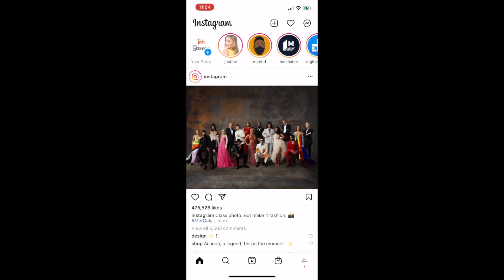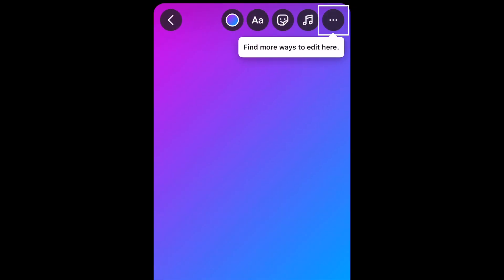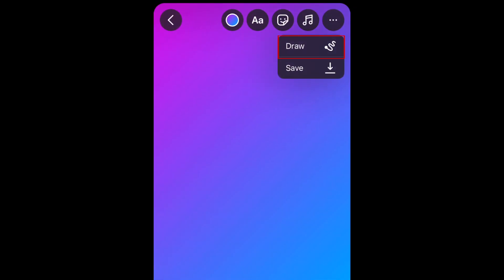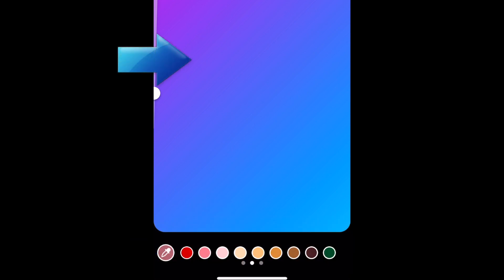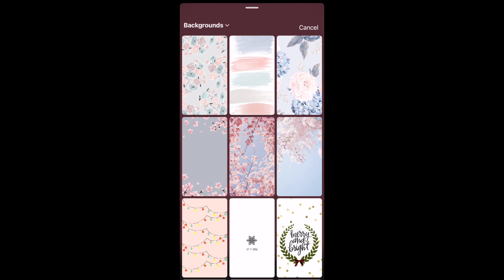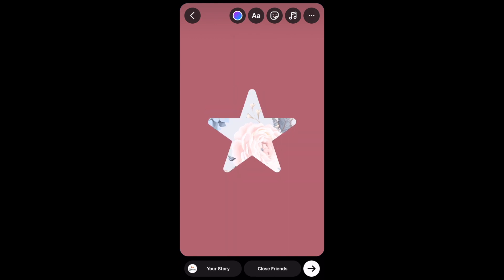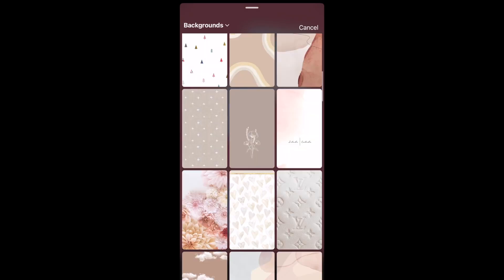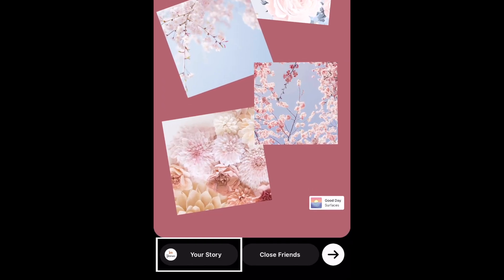How to Make a Collage on Instagram Stories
Want to post an Instagram story with multiple images in one slide? Watch this tutorial video to learn how to make a collage with Instagram stories!

To begin, open Instagram and start creating a new story post. Snap a new photo or video, or upload one from your device’s camera roll. Or, if you just want a solid-coloured background, tap Create on the left. Tap the three dots in the top right corner, then select Draw. Use the colour selector for the draw tool to pick a background colour. Hold down the middle of your screen with the draw tool on to fill in the background with your selected colour. To add images to your collage, tap the sticker icon. Then, tap the image sticker. Choose a photo from your camera roll. Tap the image sticker to change its shape. You can do a rectangle, circle, heart, star, or square. Then, resize and place the image where you’d like it in your collage. Continue adding as many image stickers as you’d like. Then, finish it off with text, filters, doodles if you’d like. When you’re done, go ahead and post it to your story.

Another way to make collages on Instagram is using the Layout tool.

That does it for our guide to making collages on Instagram stories.